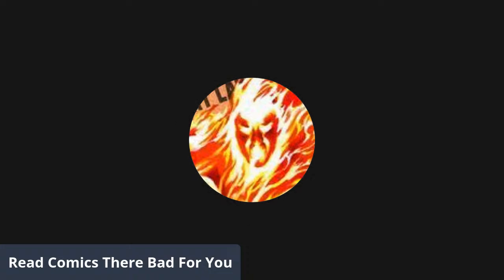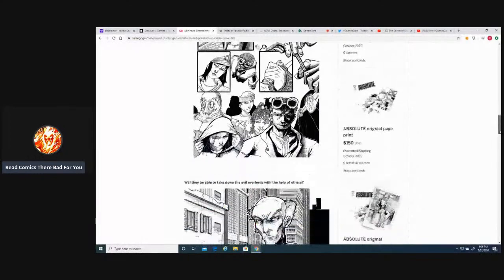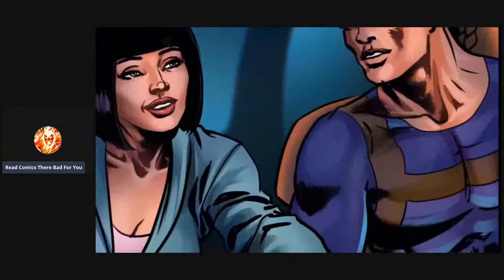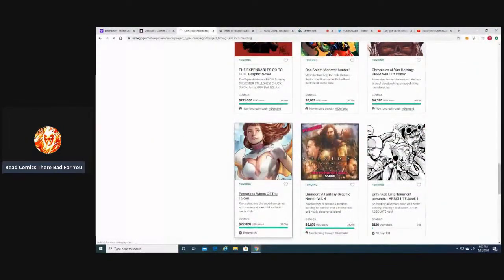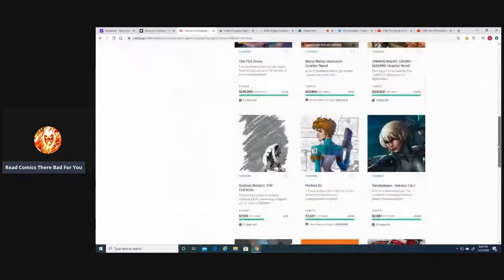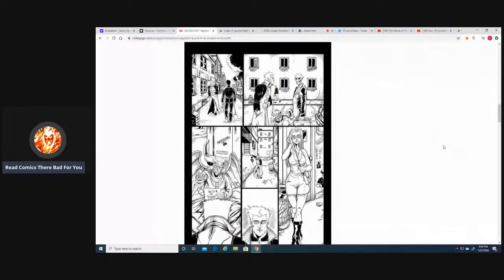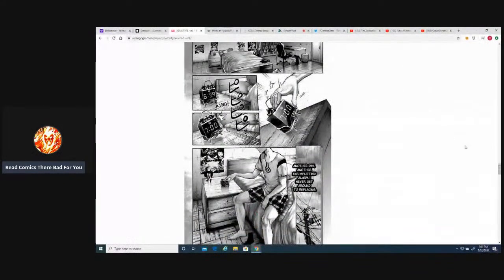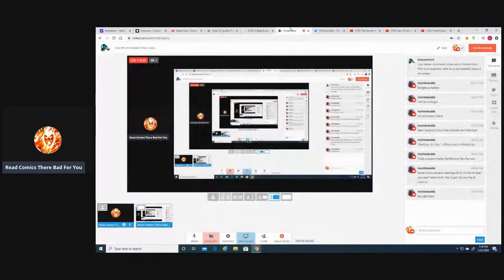New ComicsGate Friday Livestream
I talk about comics